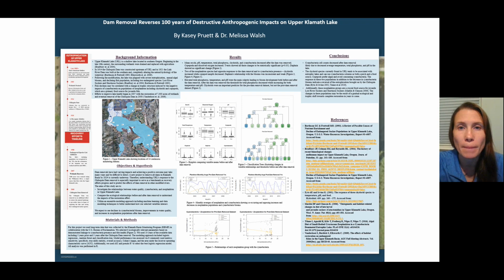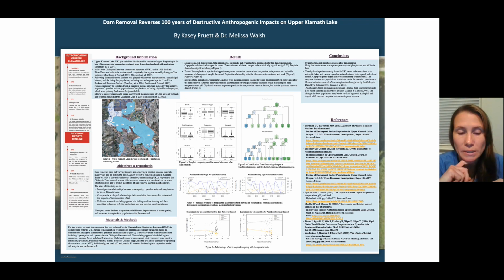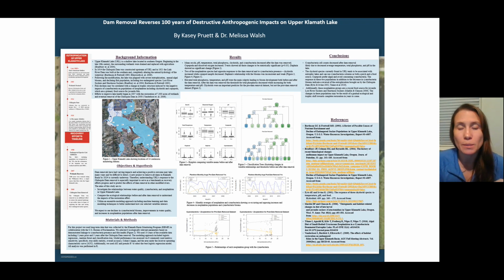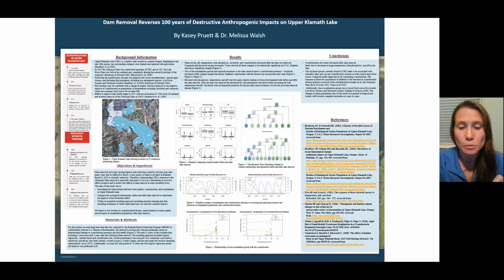Discover 2023 - G8 - Kasey Pruett (Biology)